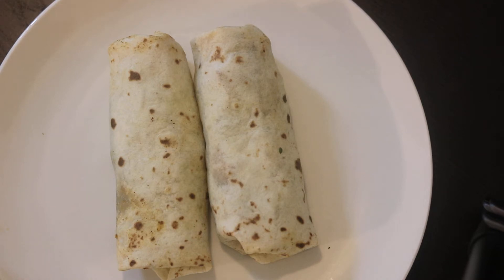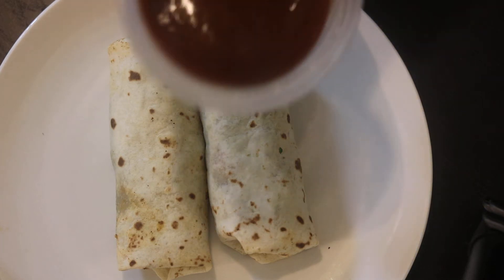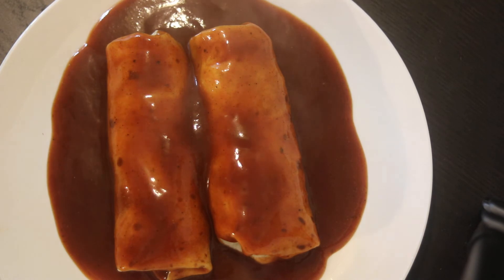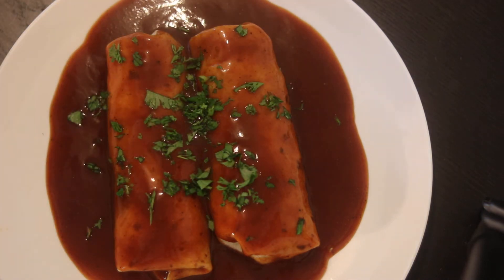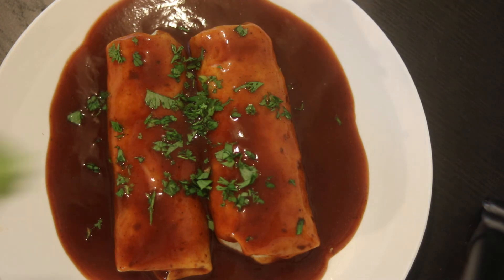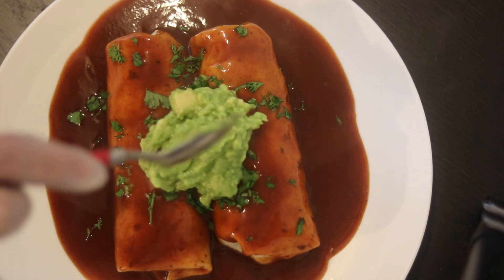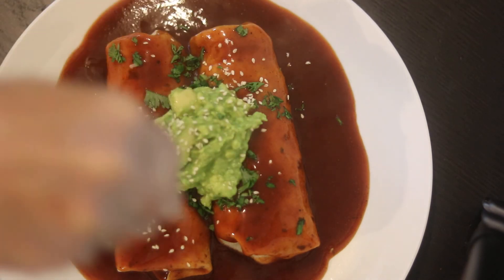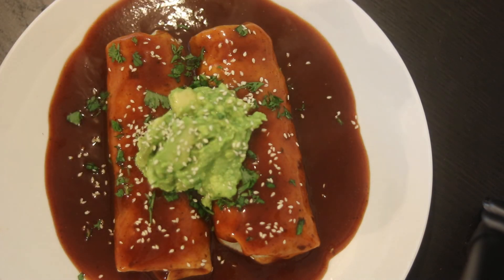Plant based wet burrito